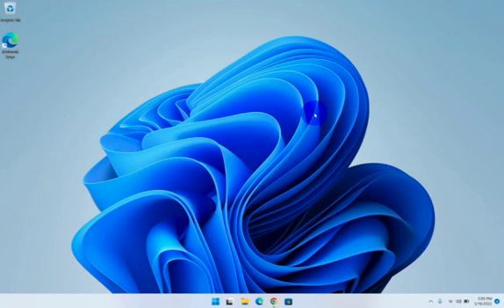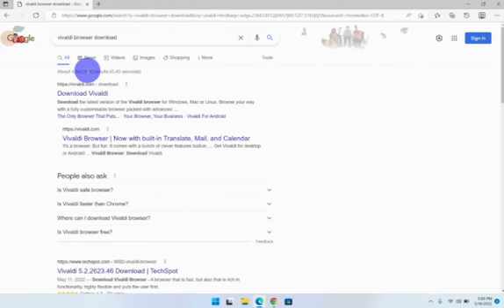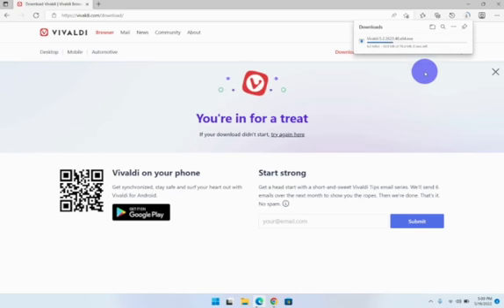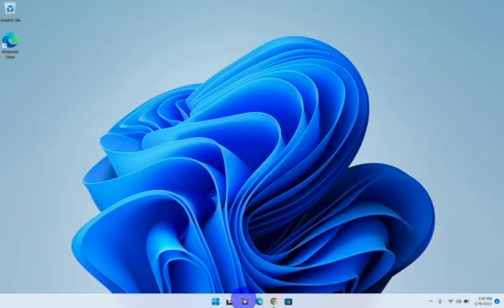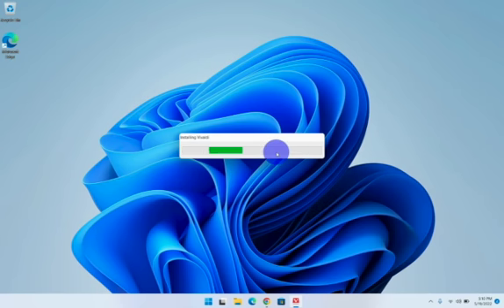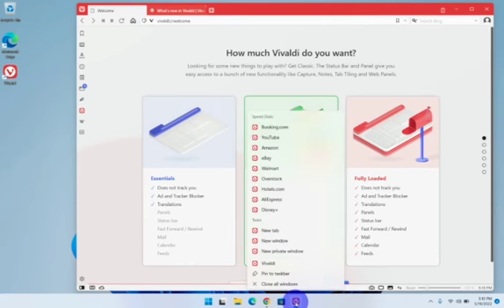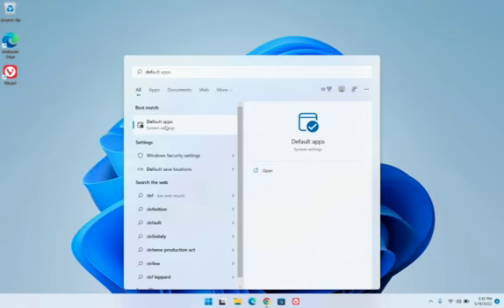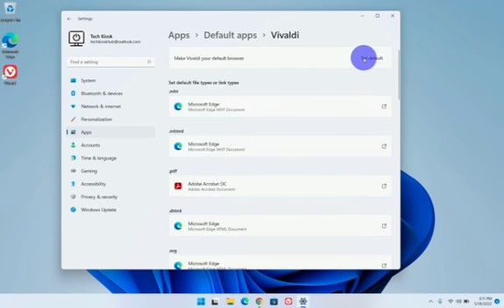Vivaldi Browser Install on Windows 11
This video is about Vivaldi Browser Install on Windows 11